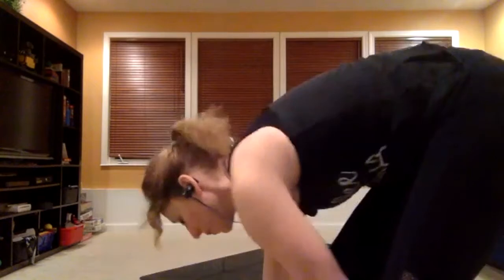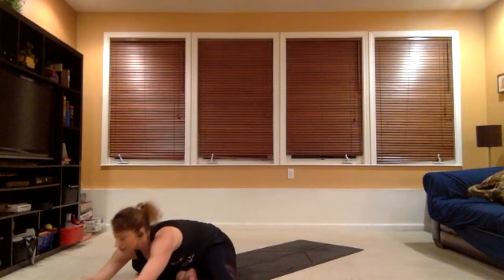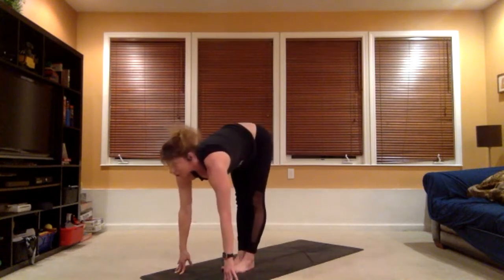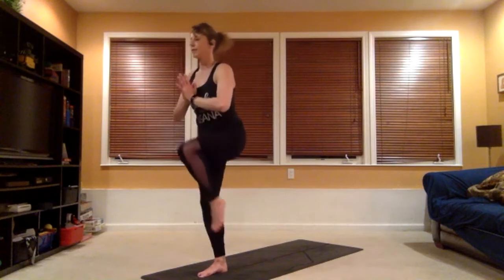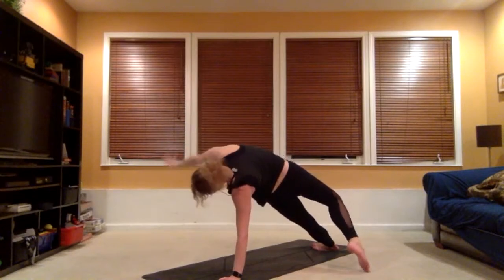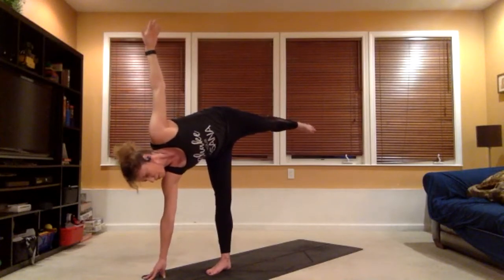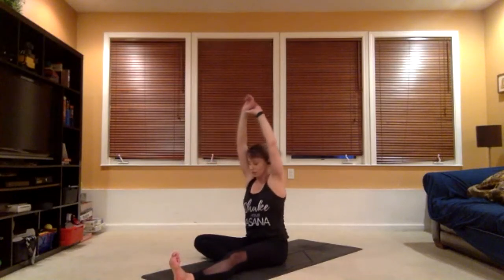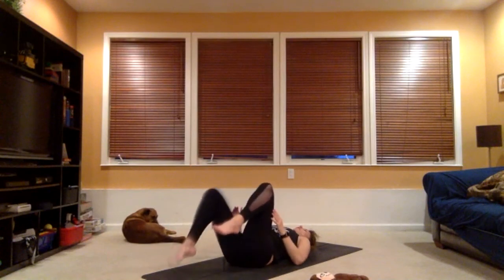VINYASA FLOW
Originally shot as a live virtual zoom class. Full body flowing practice, combining upper body and lower body strength with core and balancing work.